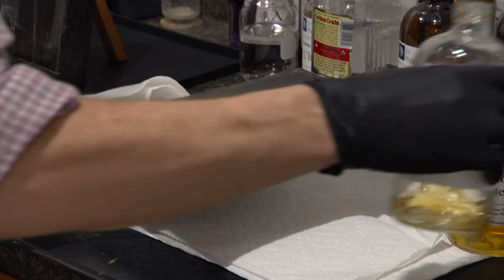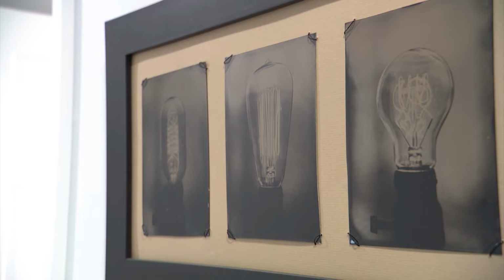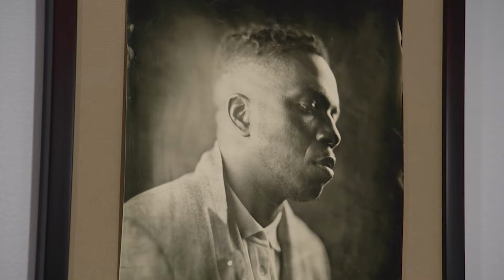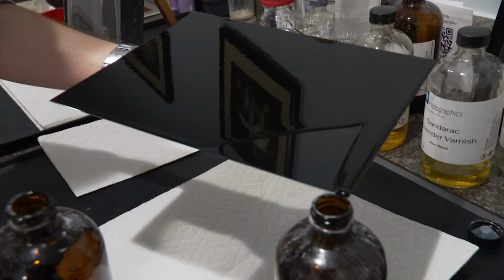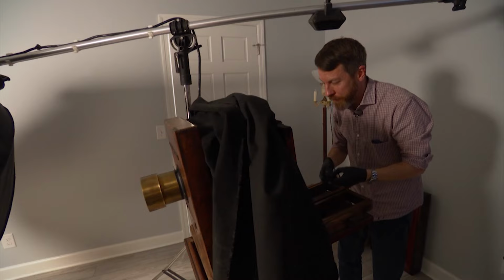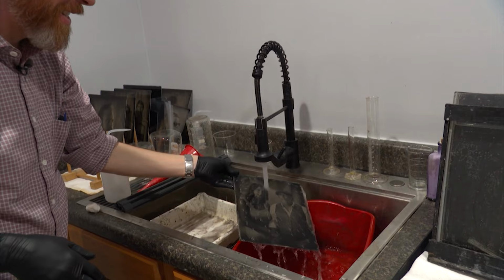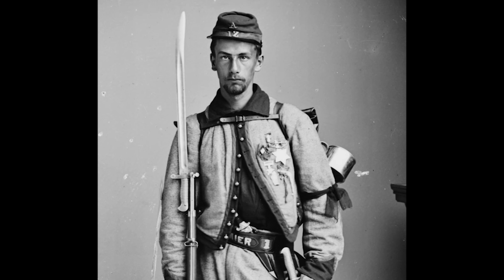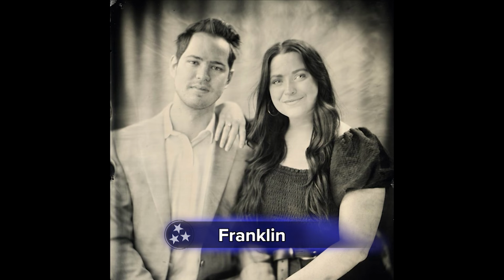Blake Wylie Tintype Photography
Joe Elmore discovers a Franklin man's passion for an ancient form of photography.

Since 1986 Nashville Public Television’s original production series Tennessee Crossroads has taken viewers on a weekly journey exploring all of the unique personalities, crafts, food, destinations and events that make Tennessee such a special place to live and visit. With host Joe Elmore viewers enjoy a weekly look at the active, vibrant and changing face of Tennessee.

From Memphis’ blues to the ancient “high, lonesome sound” echoing through the valleys of the Great Smoky Mountains: Tennessee’s rich musical heritage, delicious delicacies, and genuinely friendly folk provide an endless source of entertaining stories. Bring along a map and mark your next Tennessee adventure with NPT!